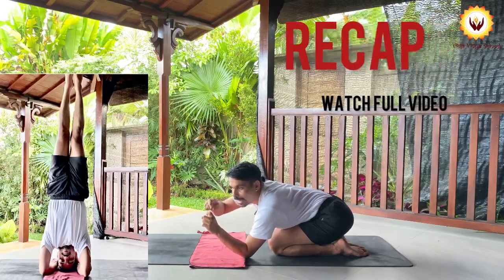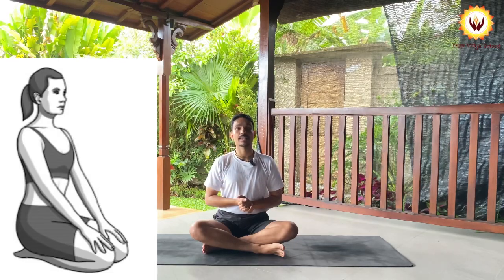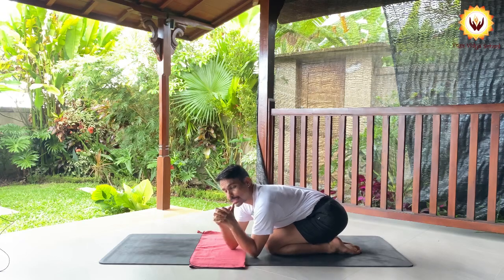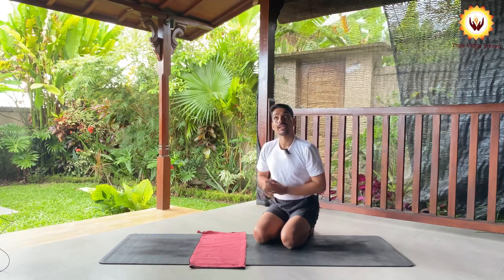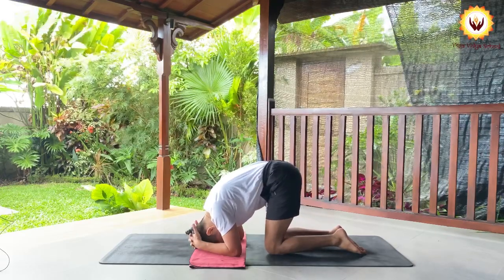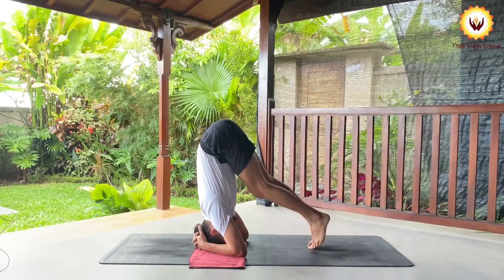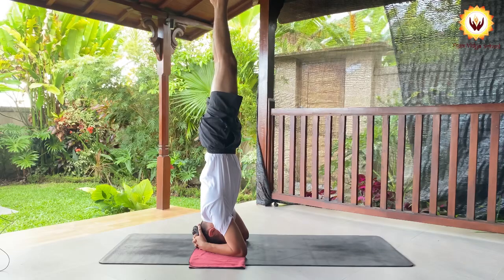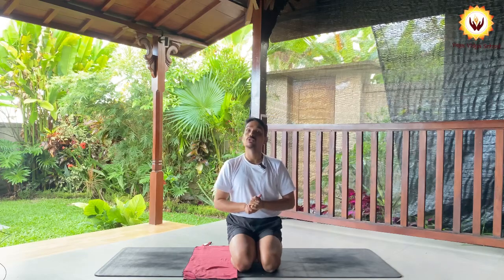Complete Shirshasana / Headstand | All About Shirshasana For Beginners | Headstand Steps 🔥🔥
Shirshasana Prepration with strengthening neck, shoulders, and belly. Shirshasana is the reverse tadasana it is a final inversion yogaasana which direct the energy towards the upper chakra sahasrara.

🙏🏻This is Prashant Jakhmola
🧘🏿‍♂️Certified yoga teacher - BIHAR SCHOOL OF YOGA
🧘🏿‍♂️ERYT-500
🧘🏿‍♂️Currently doing P.H.D Yoga
🧘🏿‍♂️Read my blogs for yogic knowledge

In this video you are learning
- preparation of neck For headstand
- Preparation of Shirshasana
- headstand Prepration
- sholdar Prepration for headstand
- core exercises for headstand
- headstand for beginners
- How to prepare the body for headstand
- How to do headstand
- shirshasana kaise karen
- shirshasana karne ka sahi tarika
- philosophy of headstand
- Preparatory practice for headstand
- benefit of shirshasana
- king of all pose
- inversion yoga
- yoga for beginners
- beginners headstand kaise karen
- headstand practice
- upside down